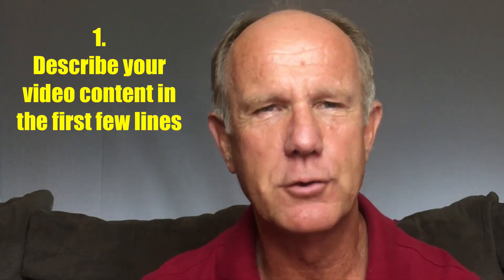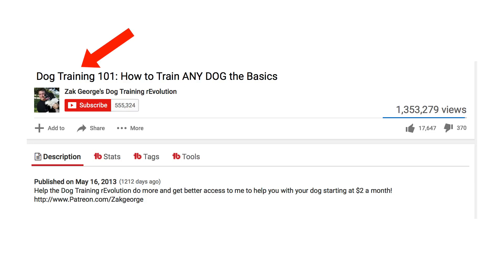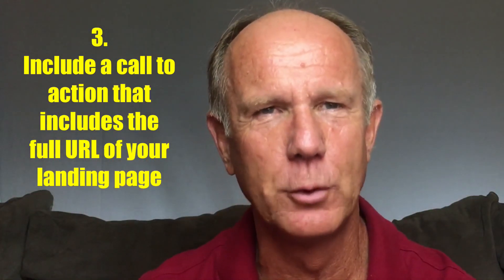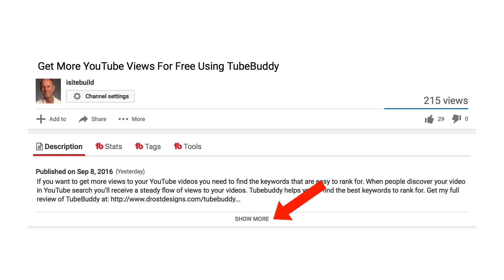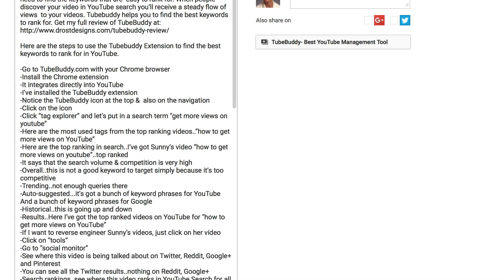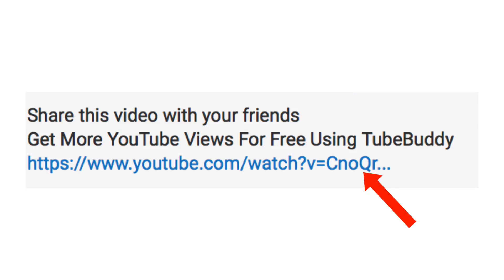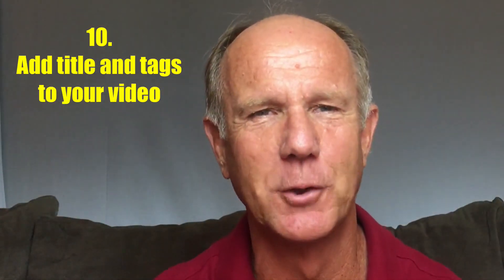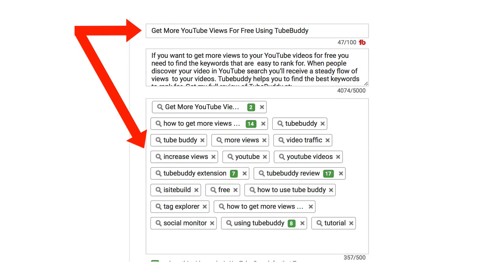YouTube Description Template - 10 Point Checklist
Are you making full use of the description for each YouTube video you upload? A proper description will help your video get discovered in YouTube search. Videos that rank well will generate a continuous stream of views and subscribers.

Here's my 10 Point Video Description Template

1. Describe your video content in the first few lines
YouTube only displays the first few lines of your description so make sure it summarizes the content of your video.

2. Include the main keywords you wish to rank for
So if the topic of your video is about dog training make sure you include “dog training” in the first few lines of your description

3. Add a call to action that includes the full URL of your landing page.
If you tell viewers to click the link  in the description make sure the full website address is placed either in the beginning or the end of the first few lines so it can be seen without having to scroll down the page.

4. Expand your description
YouTube gives you 5000 characters in the description so make full use of this space by adding a transcript of your video content or add a related article. Also make sure you include keywords related to your main keyword to improve your rankings in YouTube search. Often you can rank for multiple keywords with one video.

5. Tell people to share your video

These may include videos or playlists related to your video content. Links pointing to other videos on your channel will improve their rankings in YouTube and Google.

7. Include a link to your blog post
If you’ve created a blog post about your video topic include this in the description. Make sure you also embed your video in the blog post. This can be a powerful backlink which will help boost your video rankings.

8. Provide an authority link
Viewers often want more information about your video topic so include a link to an authority site like Wikipedia.

9. Add social media links
This is optional however it may help people who wish to follow you on Facebook, Twitter, LinkedIn, Google+

10.  Add title and tags to your video
Create a well-optimized title and keyword-rich tags to support your video description template so it will improve the chances of your video getting discovered and ranked on YouTube and Google.

That’s it!
If you implement this Video Description Template you’ll get more views and subscribers to your YouTube videos.